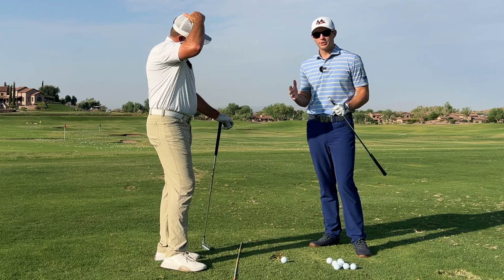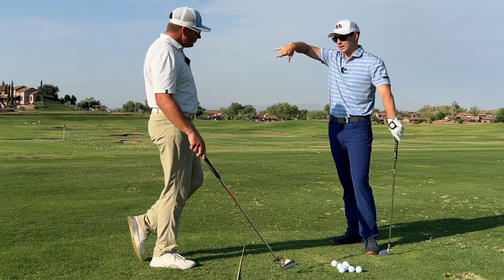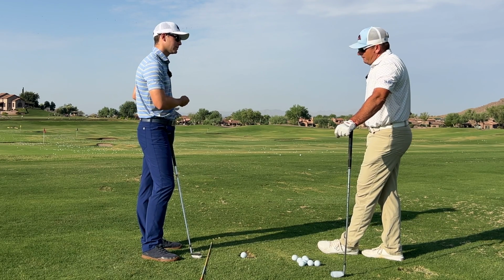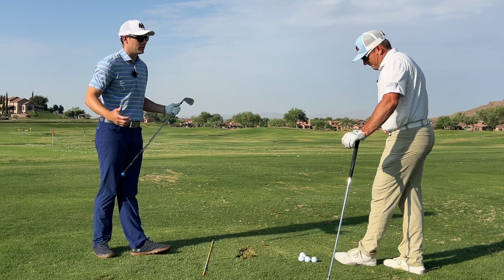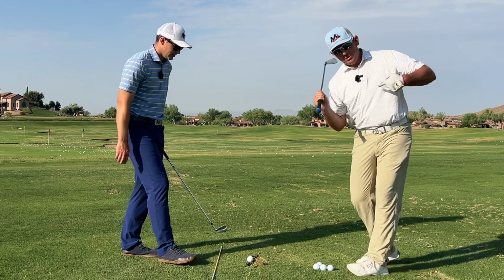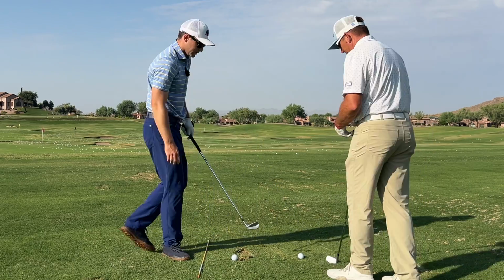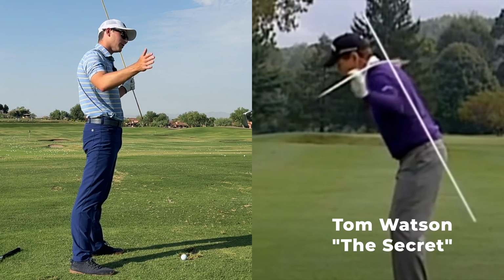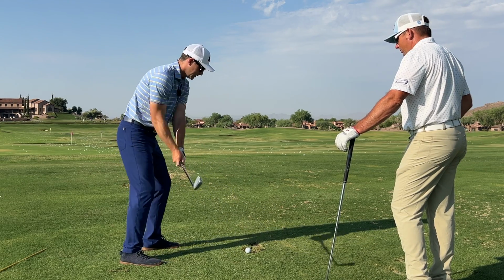NEVER Keep Your Shoulders Closed At Impact! (TURN OPEN Like This)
Have you been told to keep your shoulders closed at impact? In this video, we'll show you why it could be wrecking your swing!

In this episode, Henry joins me to discuss one of the most common matchups we see on the lesson tee, the closed off chest and shoulders position through impact. While the intention may be good to better deliver the golf club from the inside in the downswing, the results can be anything but positive. This is why we'd prefer see your shoulder turn actually get you a bit open through the strike.

And when you look at the best players in the world, and great ball strikers throughout history, they truly aren't "closed off". In fact, they are allowing themselves to unwind and get open through the hitting area. Why be restricted when you can freely, make an effortless turn through? So if you struggle with blocks, pulls, and hooks, plus hitting behind the ball, then this lesson may prove to be most helpful to you! We hope you enjoy and look forward to your feedback in the comments.